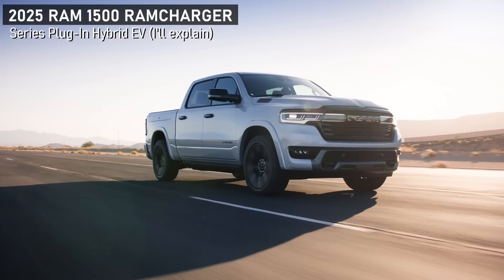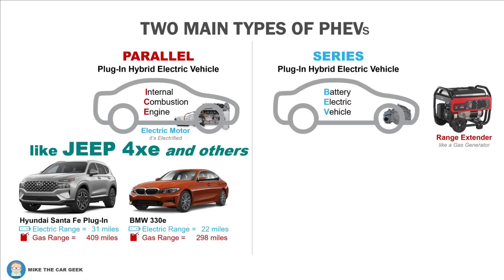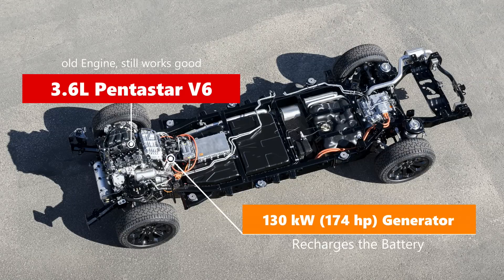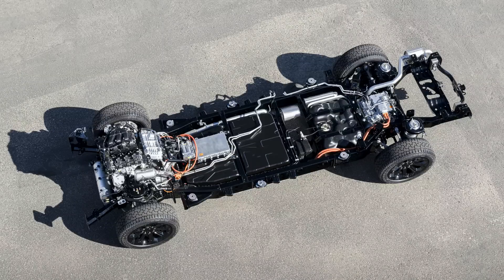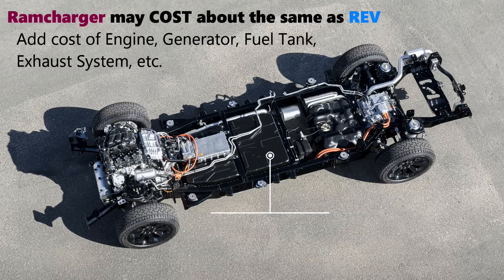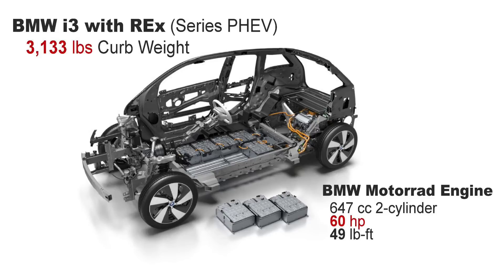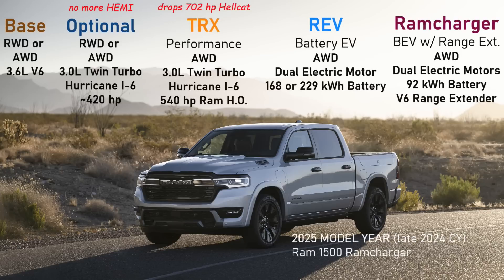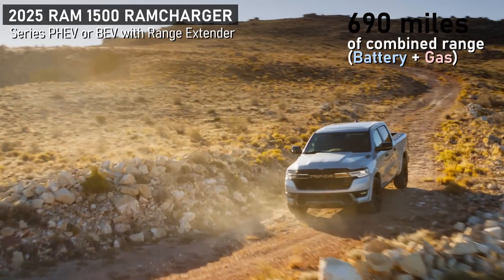RAMCHARGER = Extended Range Battery EV (GM & Ford should be worried)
2025 Ram 1500 Ramcharger is a Battery EV (like the Ram 1500 REV) with the added benefit of a Range Extending Gas Engine. A look at what we know, and what we still need to know about this formidable, 690 mile pickup.